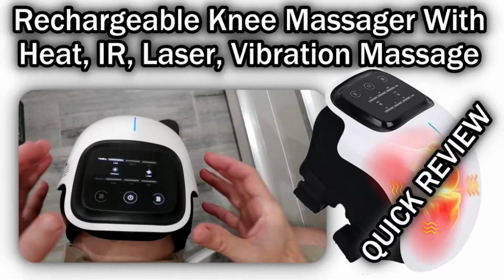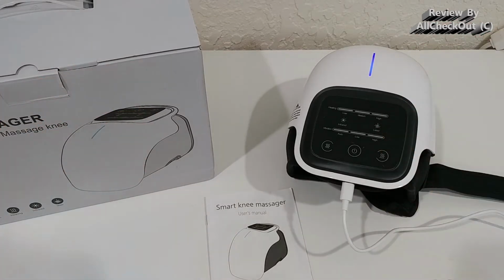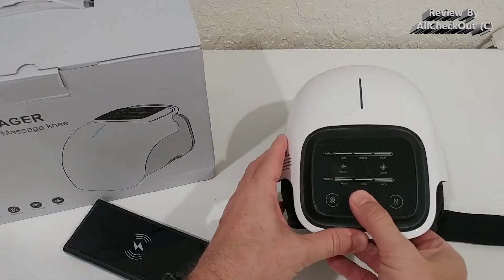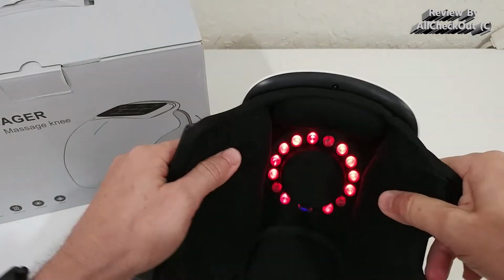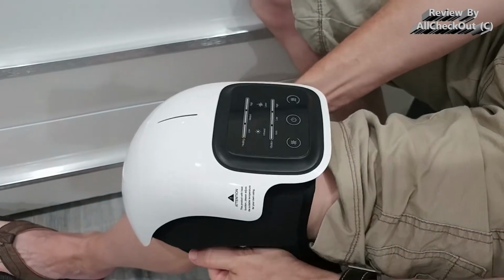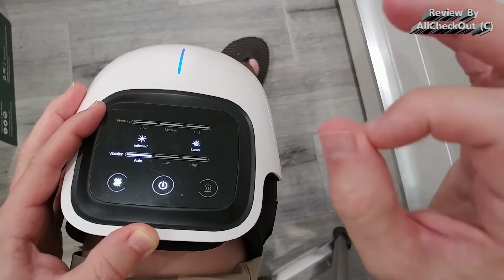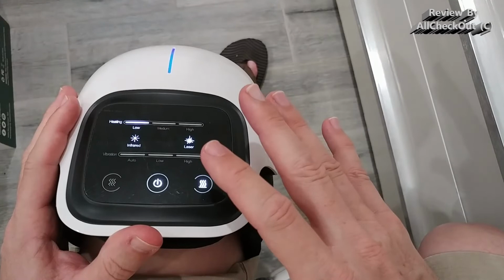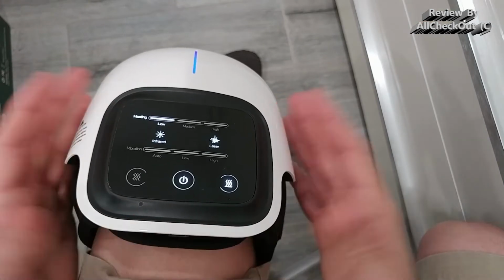Knee Massager With Large LED Screen With Heat, Vibration Massage, Infrared (IR) And Laser REVIEW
Knee Massager-Large LED Screen Arthritis Knee Massage Wearable with Heat Rechargeable Electronic Smart Knee Massage With Heat, Vibration Massage, Infrared (IR) And Laser for Knee Joint Pain Injury, Swelling and Stiffness

QUICK REVIEW showing all the parts and how to use it on the knee with all different functions

Product details
Product Dimensions ‏ : ‎  9.6 x 6.1 x 6.18 inches; 2.2 Pounds
Date First Available ‏ : ‎ December 31, 2021
Manufacturer ‏ : ‎  Sunyark
ASIN ‏ : ‎   B09PHCXJQL